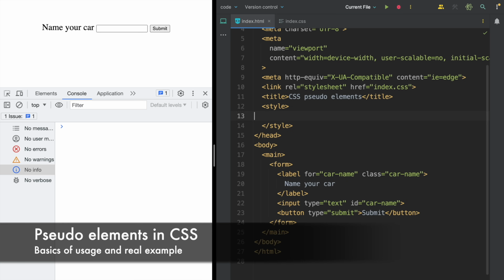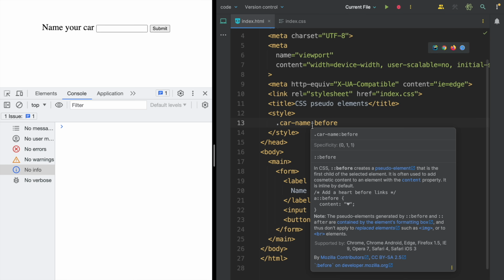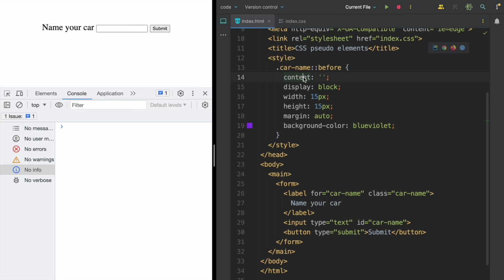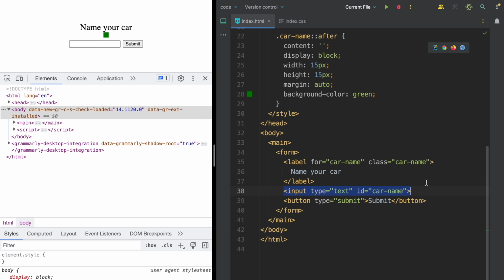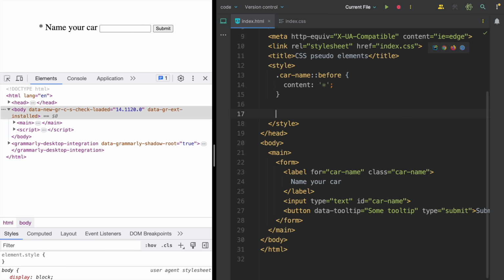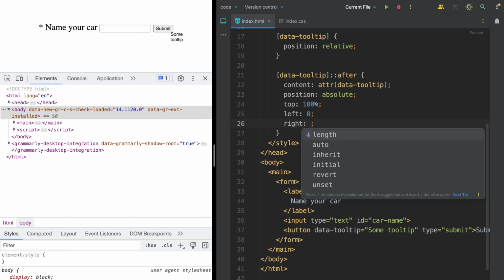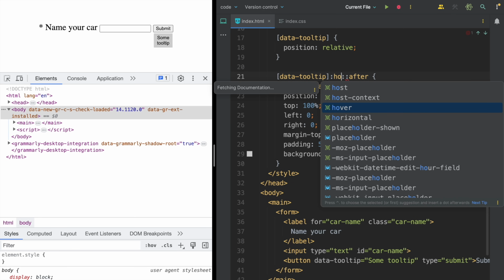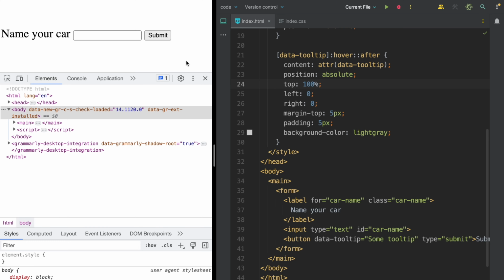Pseudo elements in CSS - you MUST use them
This video is about one of the most important part of the CSS and it allows you to create dynamic and powerful web-pages without tons of the JavaScript. In this video I will tell you how to add pseudo elements on the web-page and which interesting things you can do with pseudo-elements. Moreover, we will create a tooltip in this video and I will explain the process step by step

Timecodes:

00:00 - Intro
00:28 - Declaration of pseudo-element
01:31 - Creating first pseudo-elements
04:04 - Creating a tooltip
08:37 - Summary
09:02 - Outro